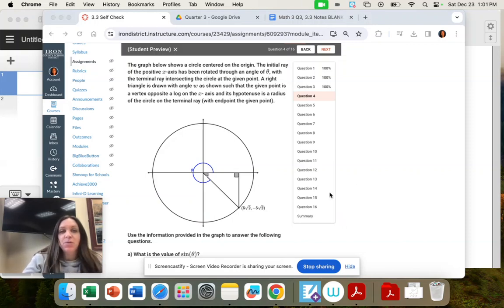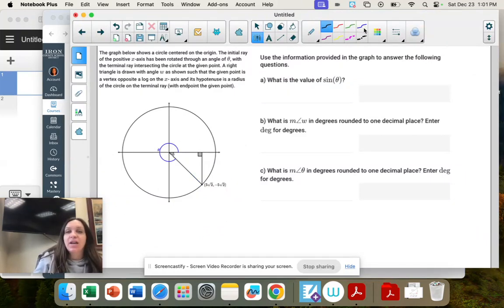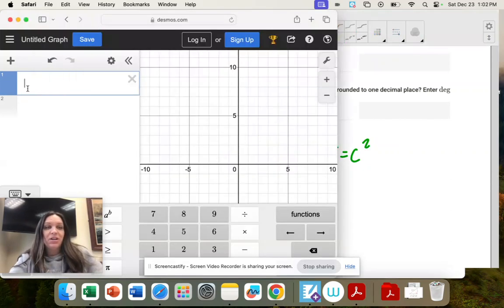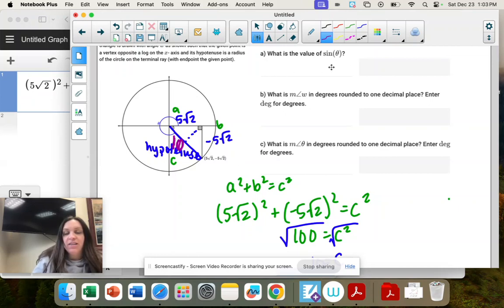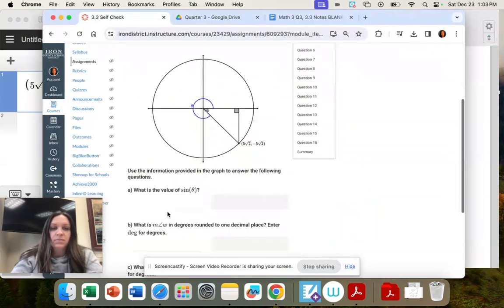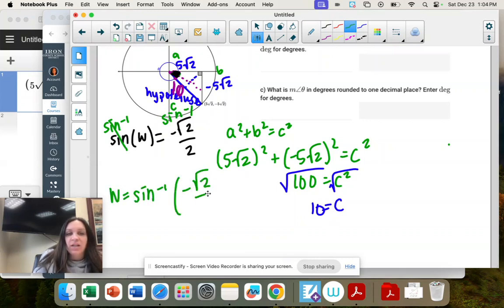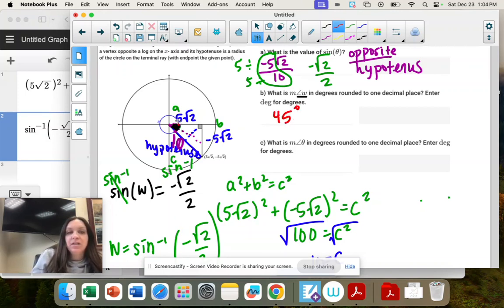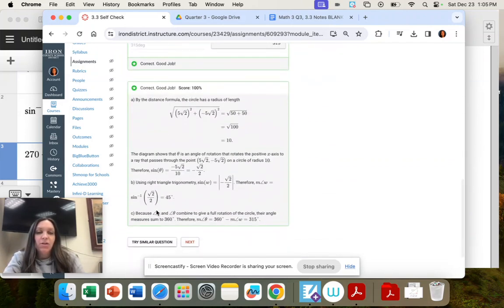Math 3 Q3, 3.3 #4